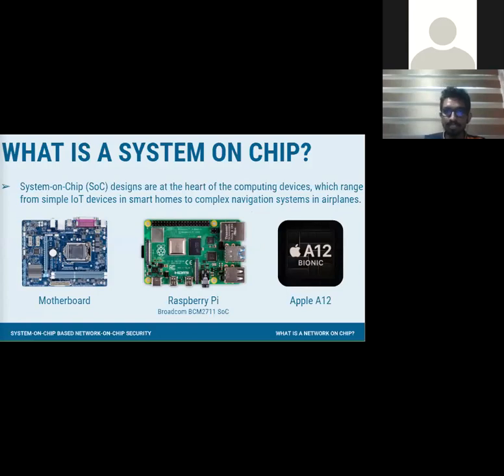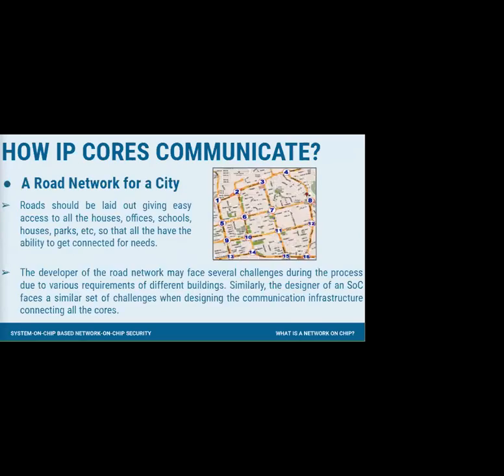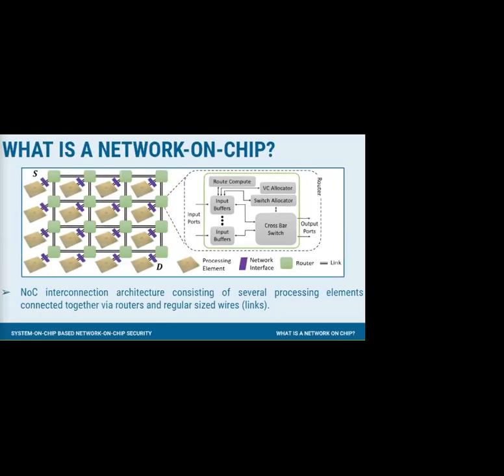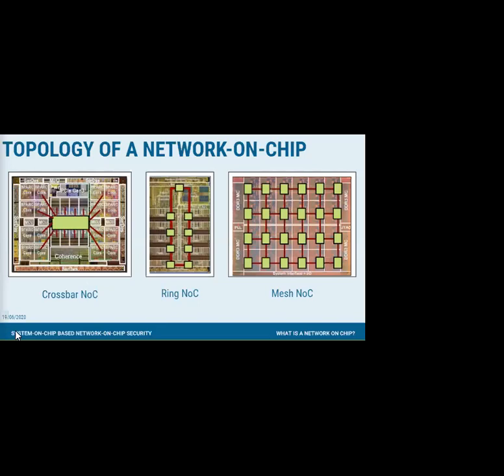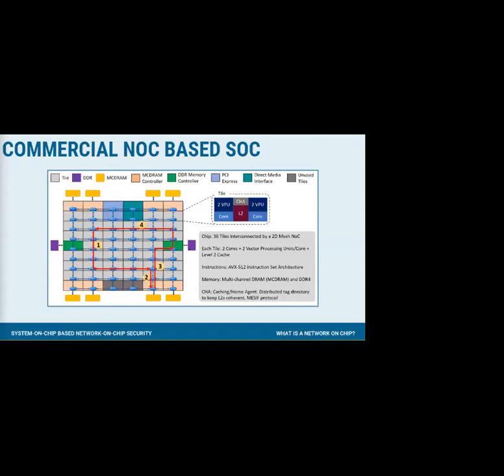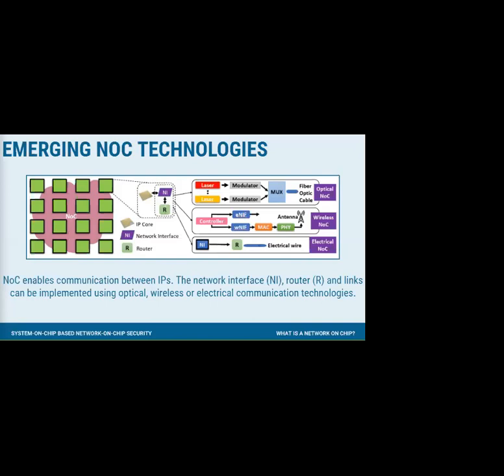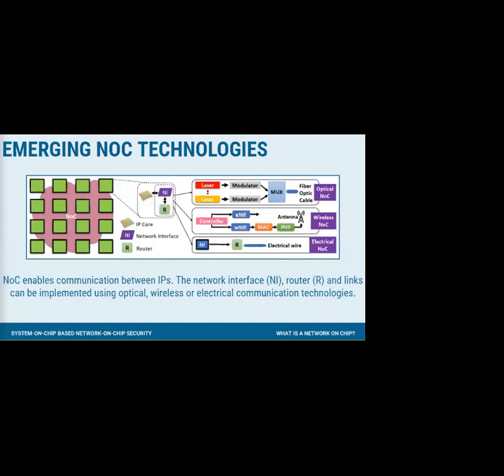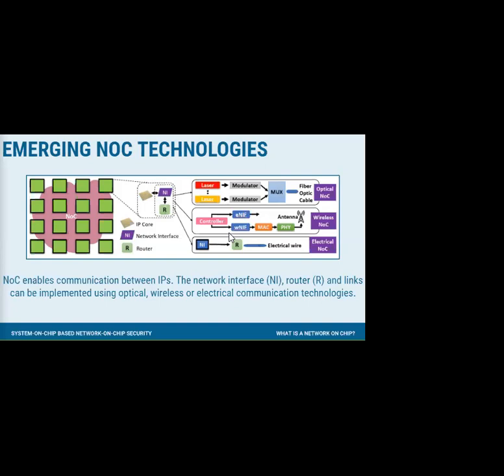What is a Network-on-Chip?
Want to learn more about Network-on-chip security?

This is the 2nd session of the 4 week Webinar series on Network-on-Chip Security organized by the ACM Student Chapter of the University of Moratuwa. The session was conducted by Chamika Sudusinghe, a 3rd year undergraduate of the Department of Computer Science and Engineering, University of Moratuwa.